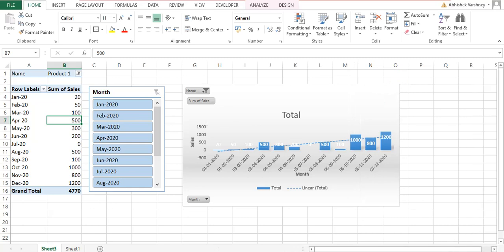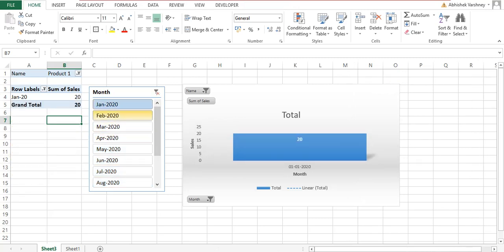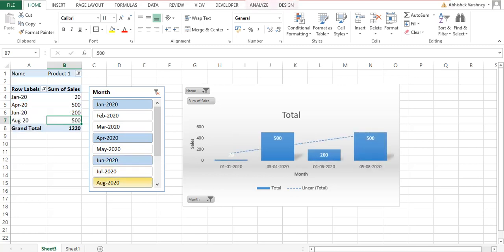How to insert slicer in pivot charts in excel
Short video on How to insert slicer in pivot charts in excel.
excel shortcut keys
excel tutorial
excel functions
keyboard shortcuts
microsoft excel
excel formulas and functions
excel shortcuts
excel shortcut keys in hindi
shortcut keys in excel in hindi
microsoft excel tutorial
excel
excel learning
shortcuts

excel
excel 365 tutoring
excel academy
excel animation
excel attendance sheet
excel band
excel calendar
excel championship 2022
excel commercial
excel course
excel dashboard
excel formula
excel hd
excel interview
excel jobs
excel jobs from home part time
excel number
excel query
excel saga
excel tutoring
excel ultimate